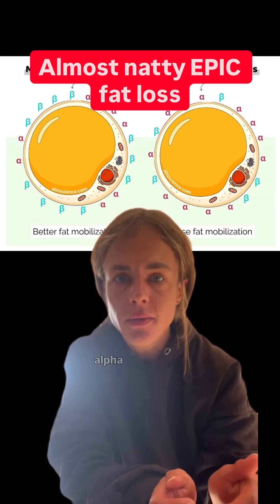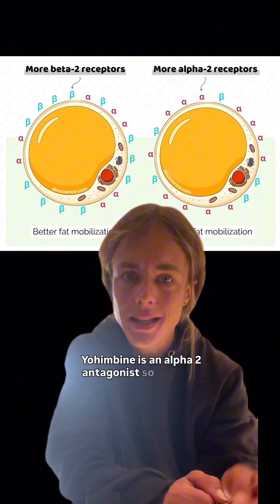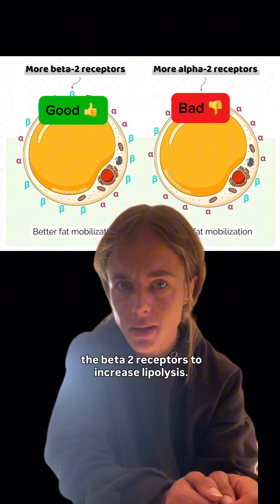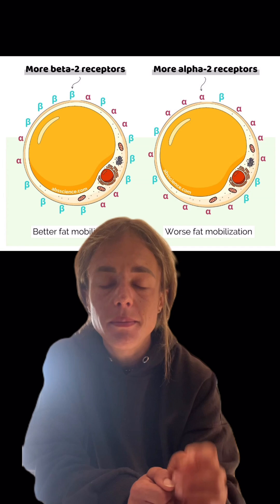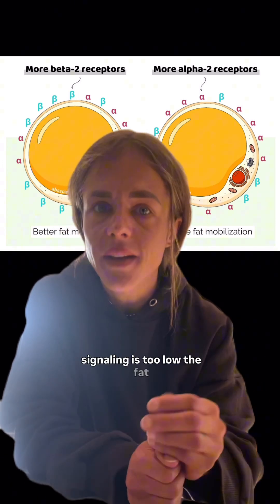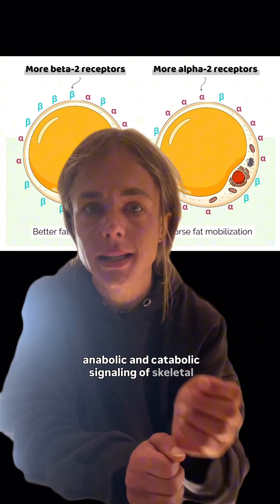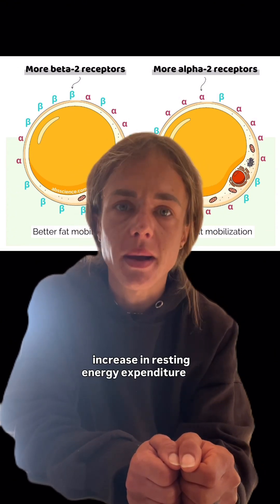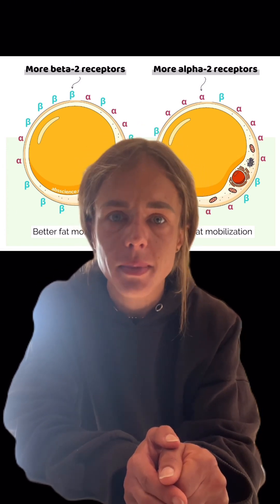Yohimbine and Clenbuterol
TLDW: yohimbine lowers resistance to fat mobilization; clenbuterol pushes the process forward.